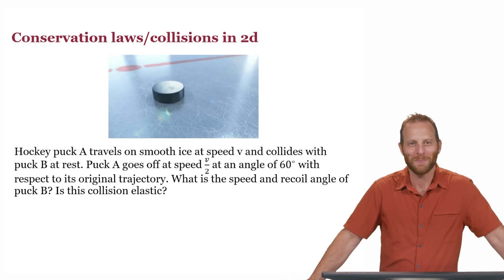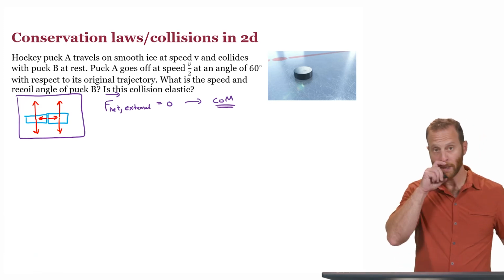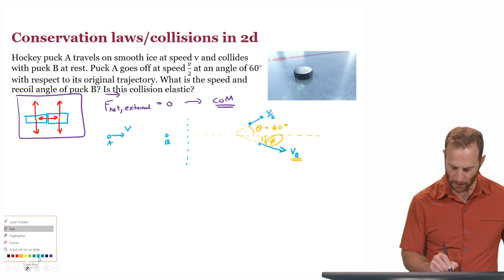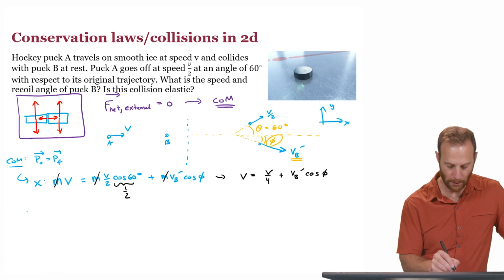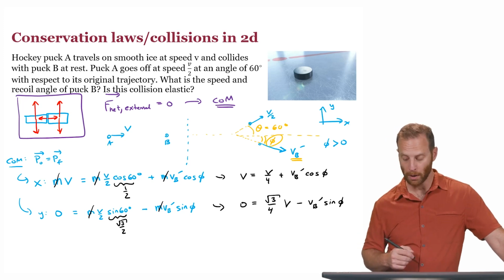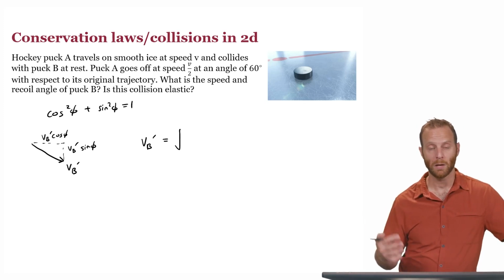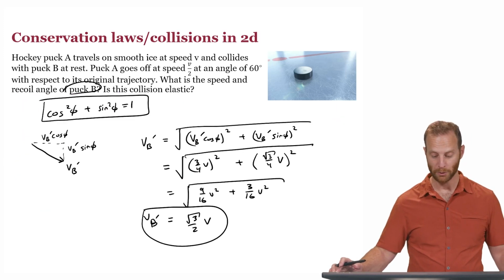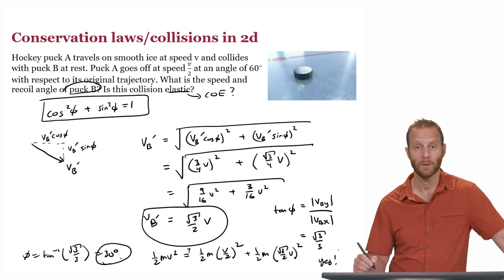Momentum: 2-d collisions